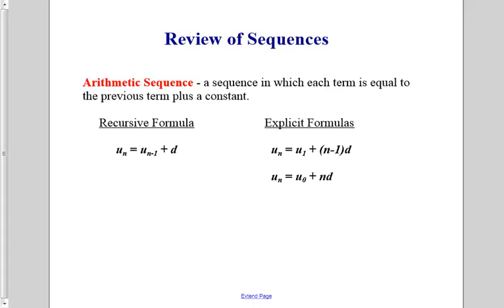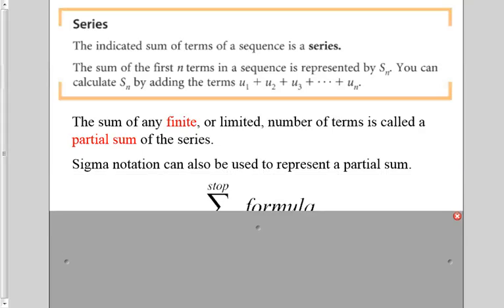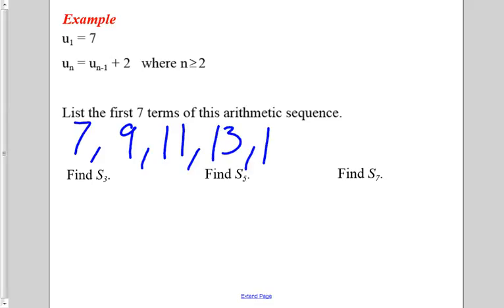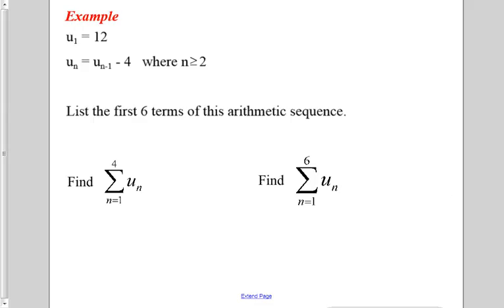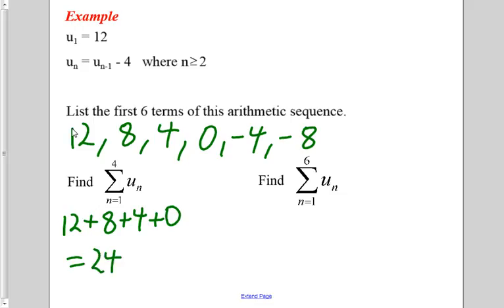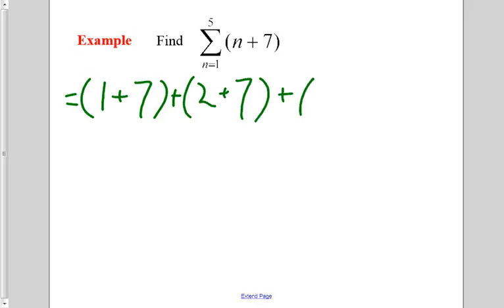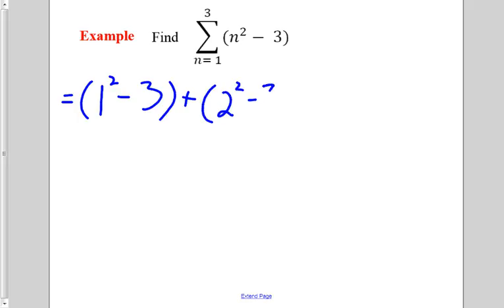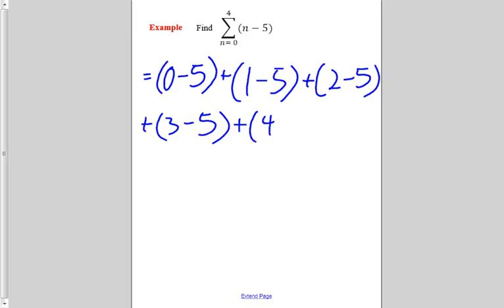9.1.1 Arithmetic Series